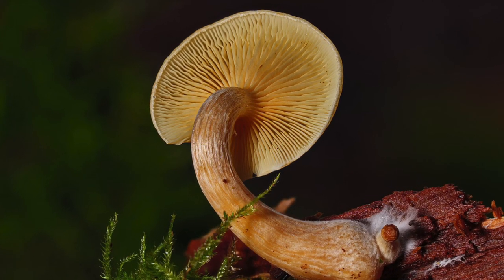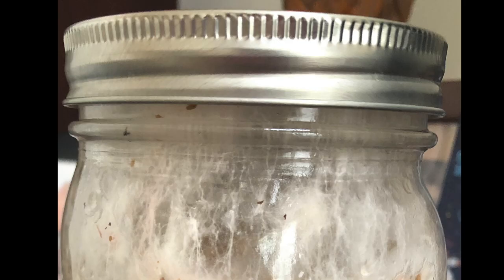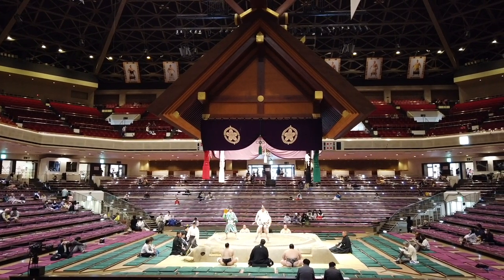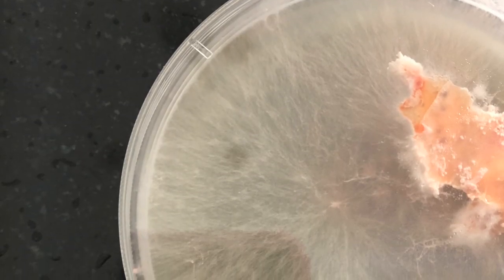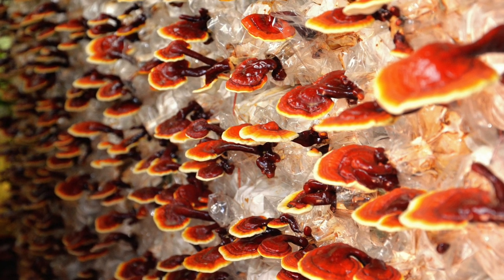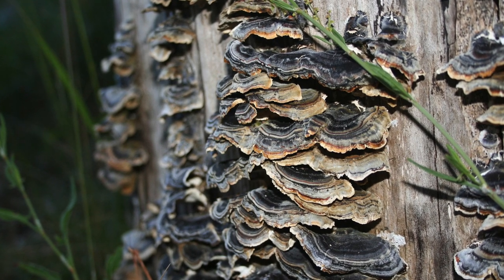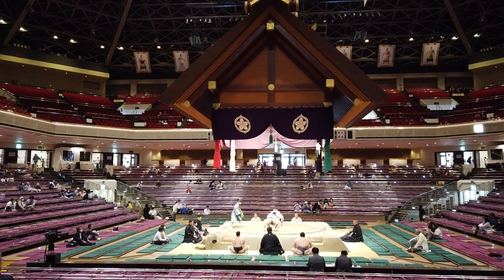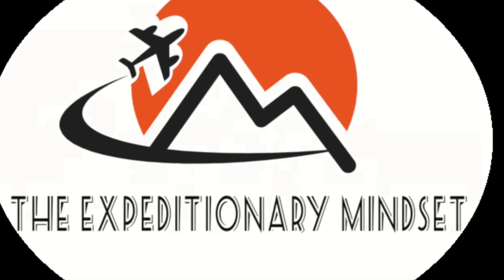Functional Mushroom Fruiting Bodies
Check out Functional Mushroom Bootcamp to cut through the hype and identify best-in-class mushroom products and techniques:

In this video, we'll zoom in on the functional mushroom fruiting bodies vs. mycelium controversy while checking out this past May's Grand Sumo wrestling tournament in Tokyo, Japan.

The information provided is intended for your general knowledge only and is not a substitute for professional medical advice or treatment for specific medical conditions. Always seek the advice of your physician or other qualified healthcare provider with any questions you may have regarding a medical condition. This information is not intended to diagnose, treat, cure or prevent any disease.